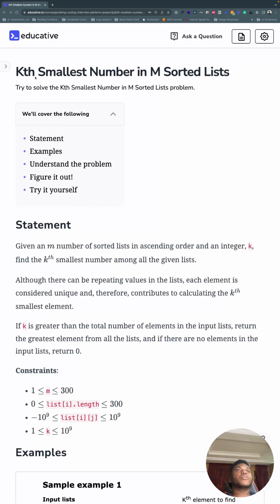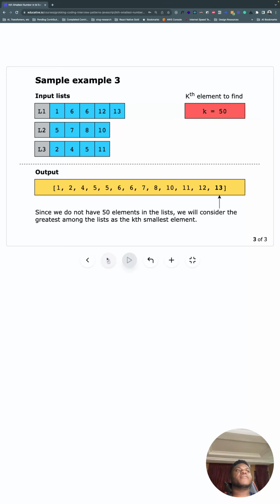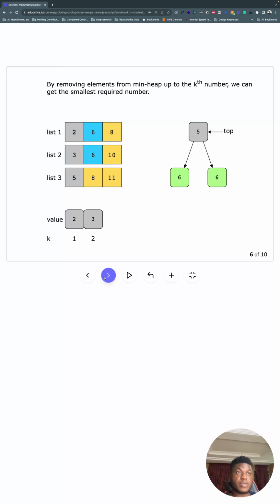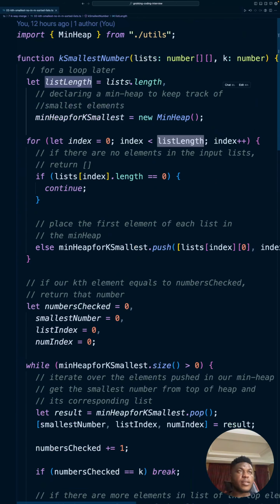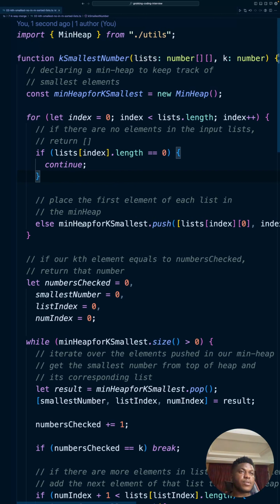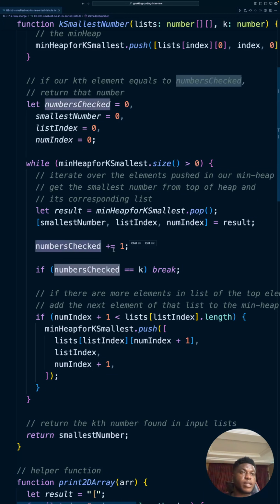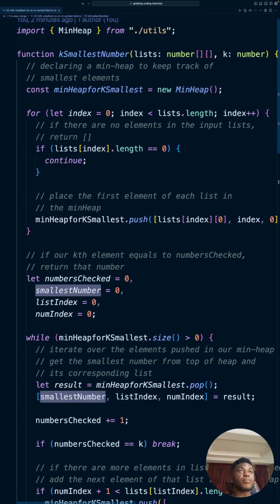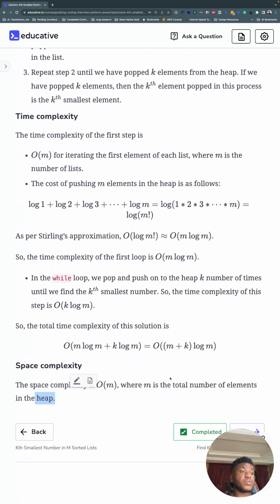Educative.io Day 34: Kth Smallest Number in M Sorted Lists | LeetCode Medium | K-way Merge Pattern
Category: K-way Merge
Problem:
- 02 Kth Smallest Number in M Sorted Lists | LeetCode Medium